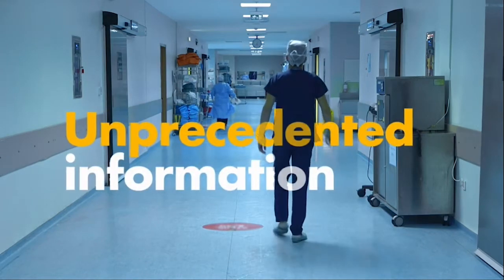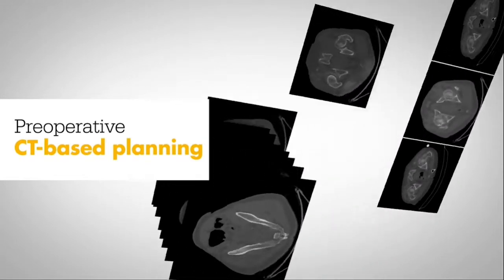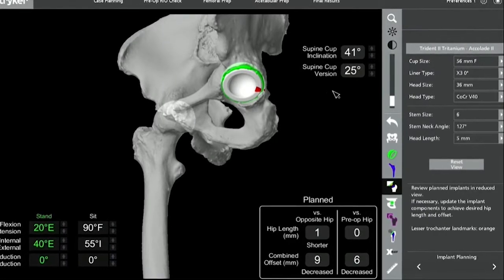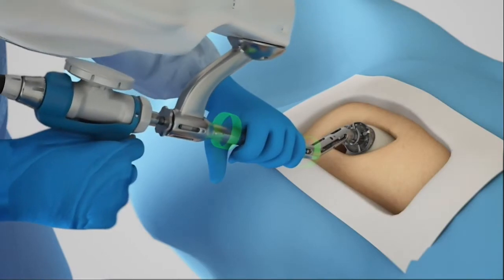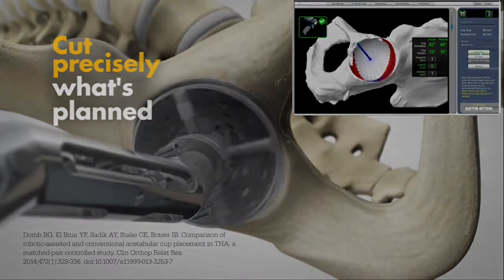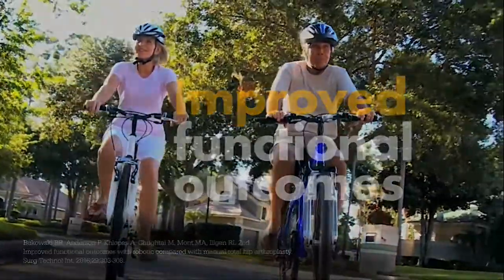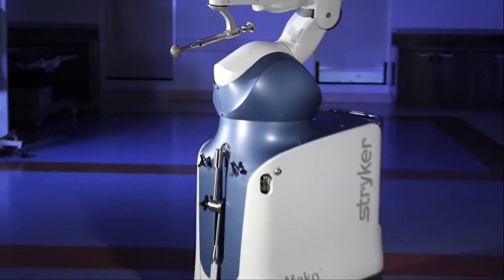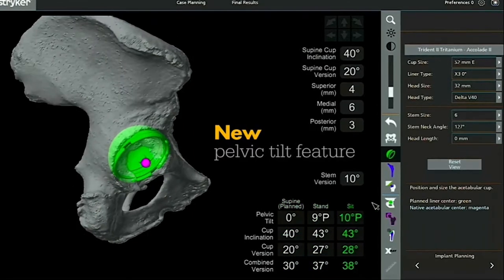Stryker Mako Total Hip 4 0 Robotic Joint Replacement System, Cory Calendine, MD Copy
Stryker Mako® Total Hip 4.0 with CT-based 3D modeling allows Dr. Calendine to plan a patient’s implant position while taking into account changes in pelvic tilt in the individual patient’s sitting, standing and supine poses – allowing visualization of the femur-to-pelvis and component relationship to help detect risk of potential impingement.
Mako Total Hip enables single-stage reaming and guided cup impactions to help promote accurate implant placement.
Let’s Connect – COMMENTS/QUESTIONS/CONTACT (clickable links below)

Clinic Location: Bone and Joint Institute of Tennessee, 3000 Edward Curd Ln